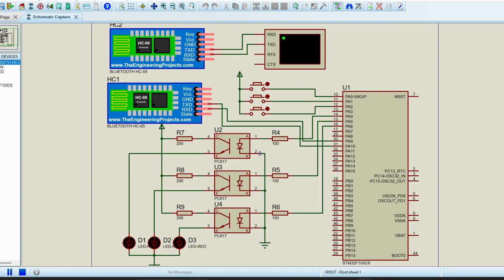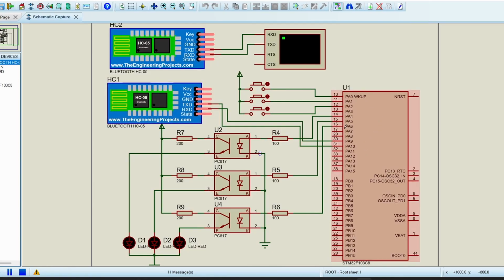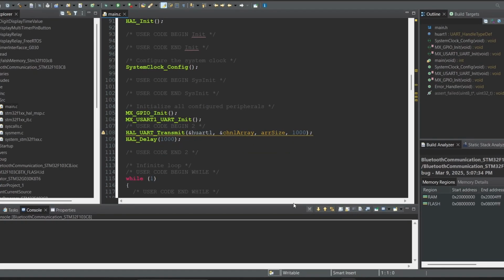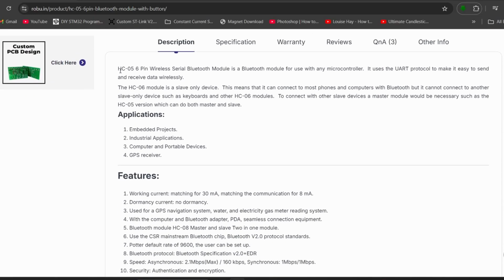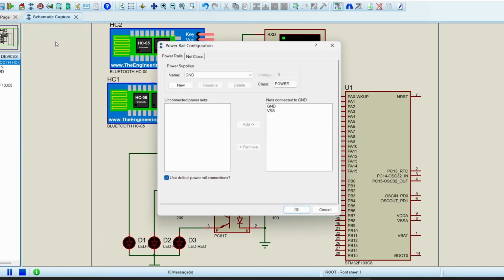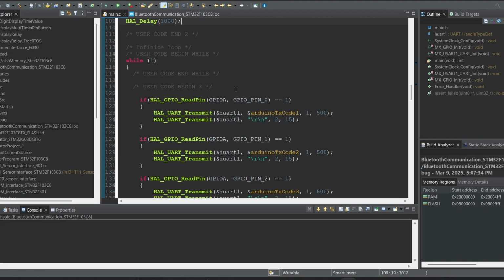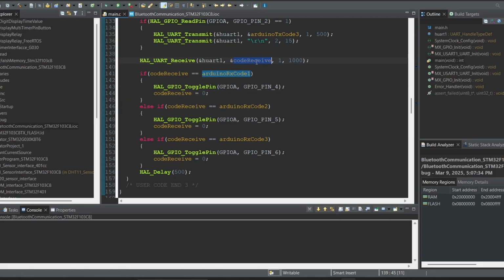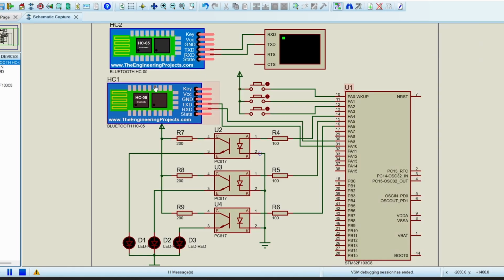Bluetooth Interface with STM32 | Embedded systems projects using stm32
Description:
In this video, we walk you through interfacing a Bluetooth module with an STM32 microcontroller. Whether you're using an HC-05, HC-06, or any other Bluetooth module, this tutorial will help you establish a wireless connection with your STM32 board for seamless data communication.

🔹 What You'll Learn:
✔️ Overview of Bluetooth modules compatible with STM32
✔️ Connecting Bluetooth to STM32 (Wiring & Circuit Diagram)
✔️ Configuring UART for Serial Communication
✔️ Sending and Receiving Data Wirelessly